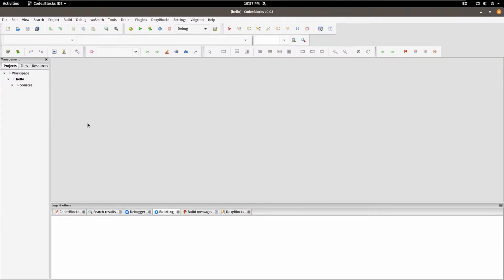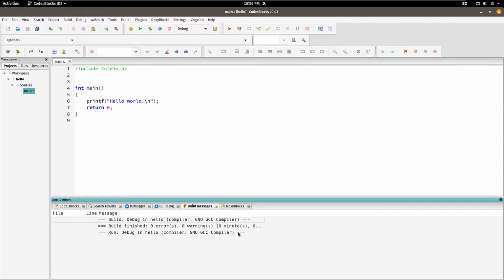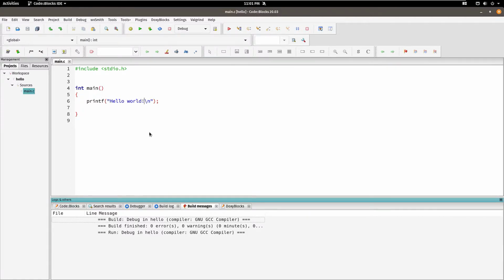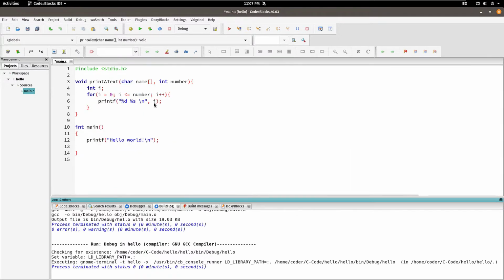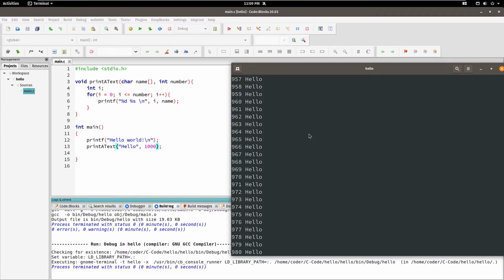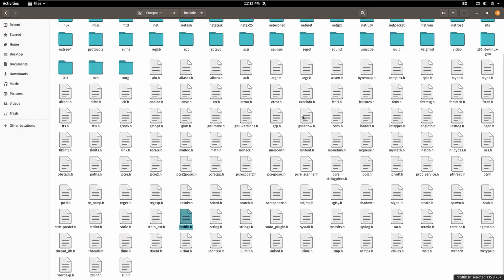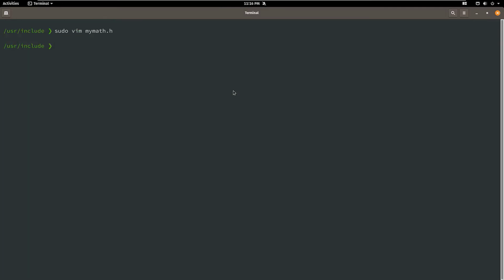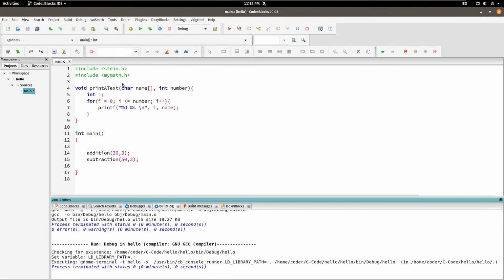hello world in C | C programming for beginners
I have explained in detail about the Hello, World program in C programming language.
Below is the link to video in which I have shown how to download and install Code blocks on Windows 10 and Ubuntu 20.04